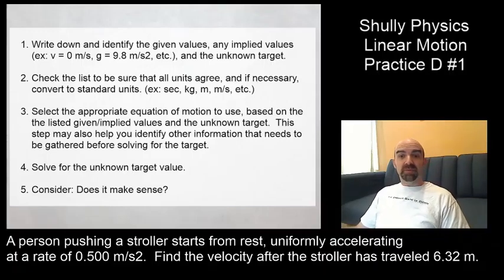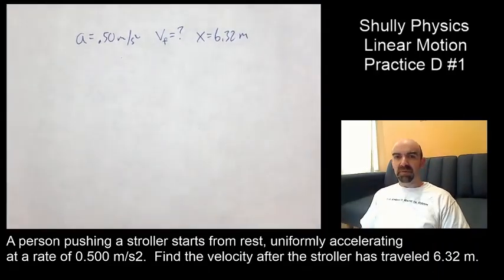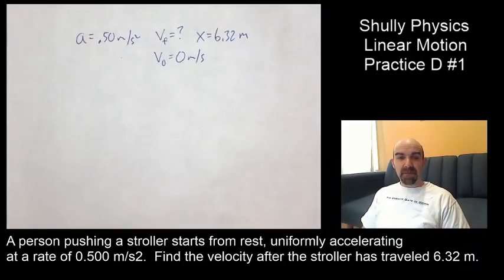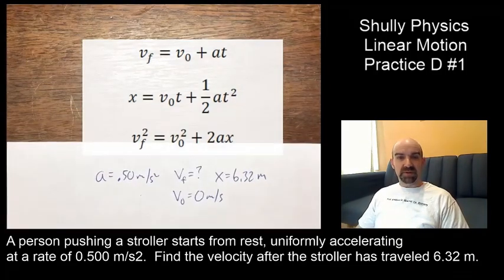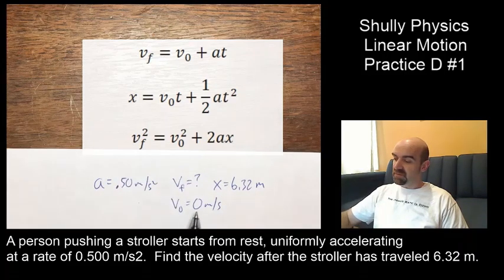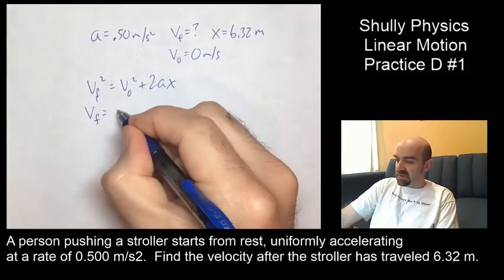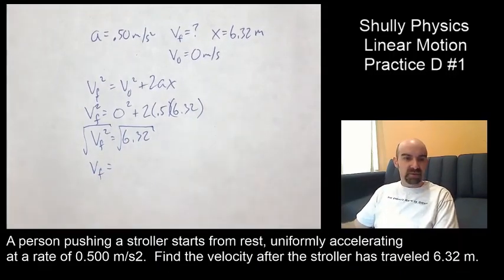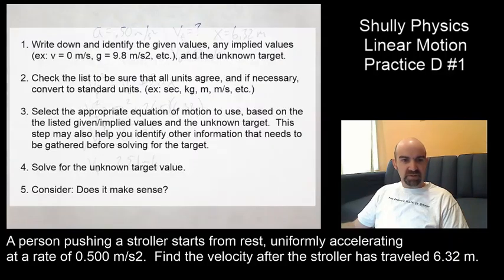Linear Motion Practice D 1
Linear Motion problem solving practice - Solving for Final Velocity, given Displacement, Acceleration, and Initial Velocity